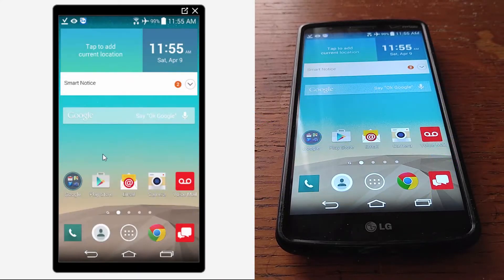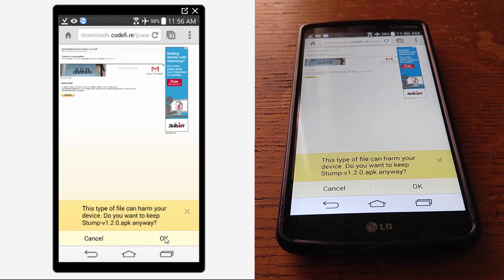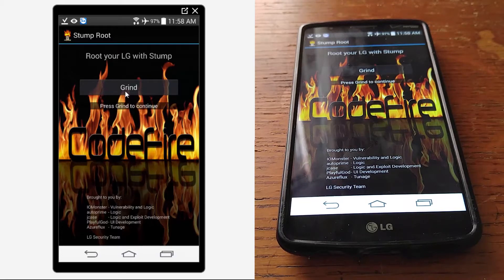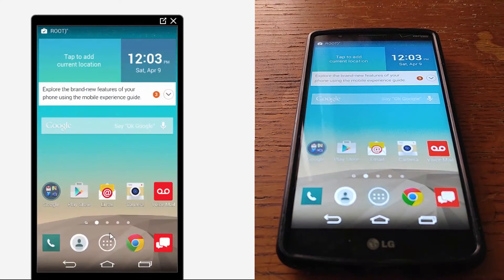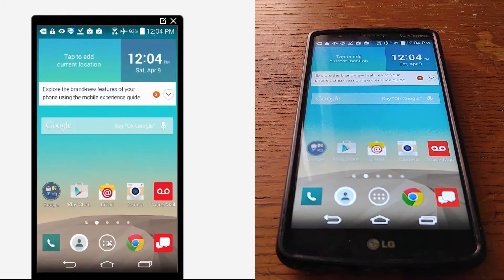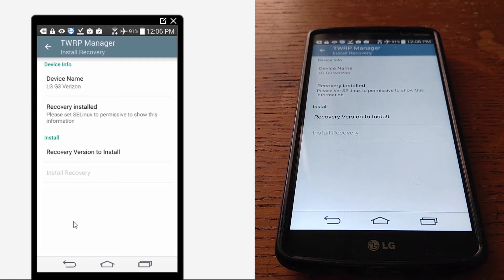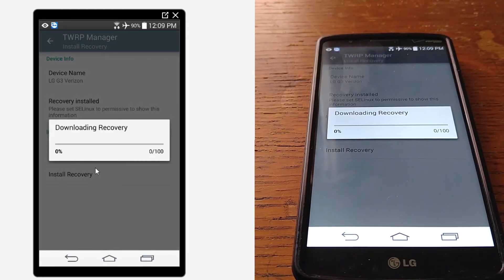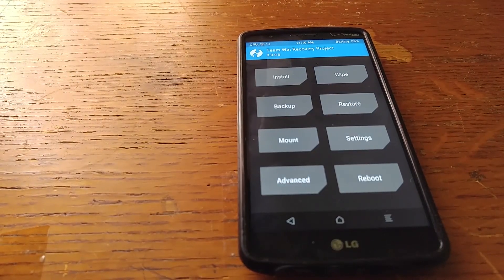LG G3 VS985 ROOT, TWRP, SU Install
i am showing you all how to get stump root (it only works for VS98510B only) how to install SU, busy box, and TWRP. later i be showing you how to upgrade the OS to 12B or 35B using TWRP

hope you all enjoy, when you visit the post please thank them

i forgot to add this, i want to thank the road warrior for the help he has done ever since i had the LG G3, i forgotten he had helped me before :)